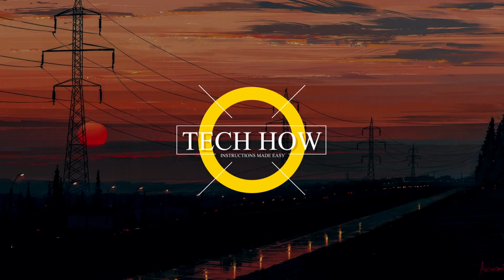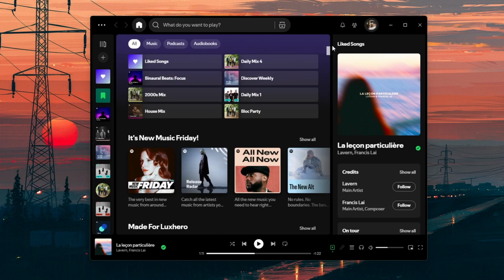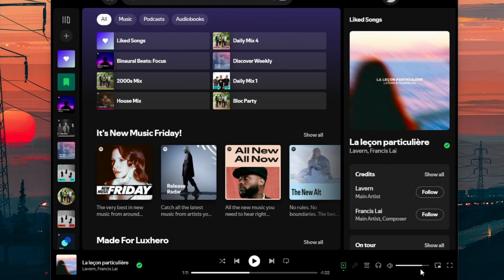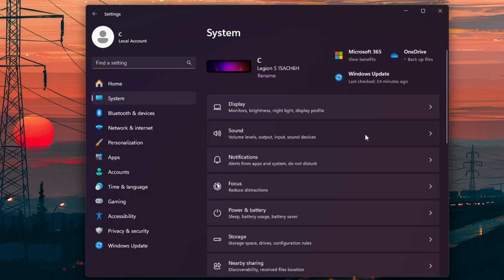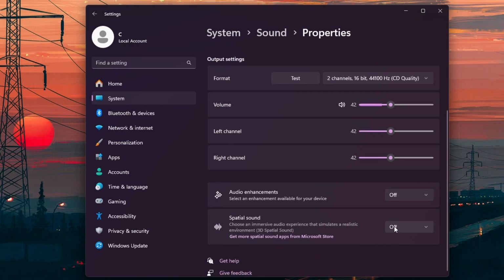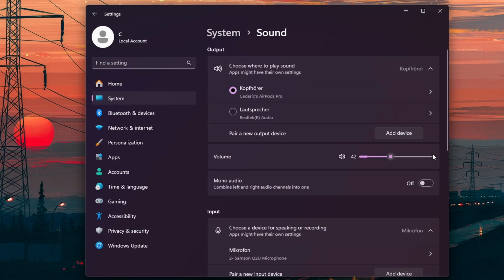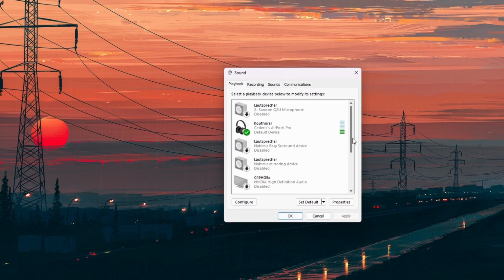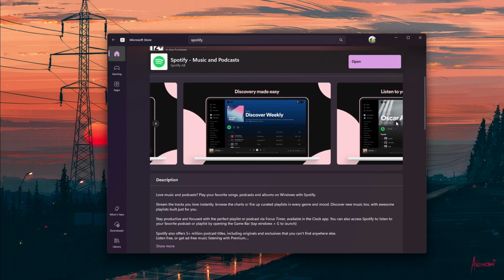How To Fix No Sound when Playing Music on Spotify - Windows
A short tutorial on fixing the problem when you can’t hear any sound when playing music on the Spotify desktop app.